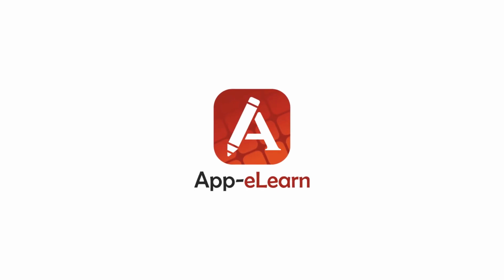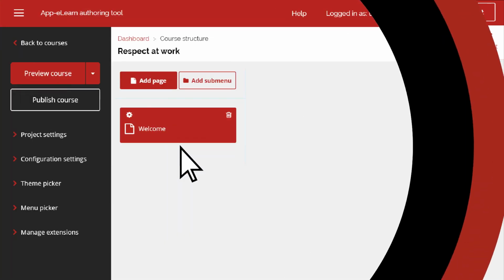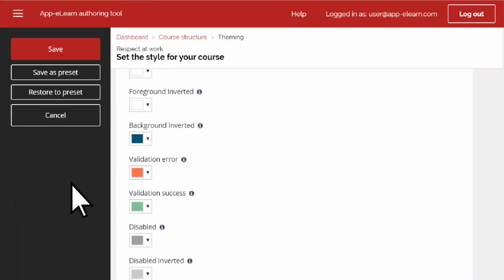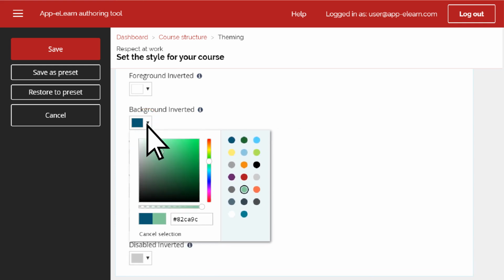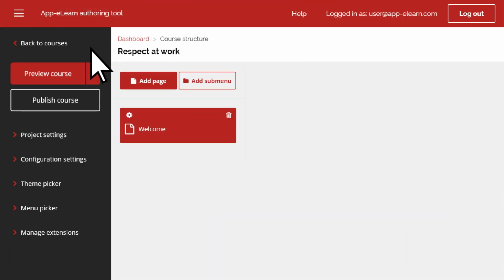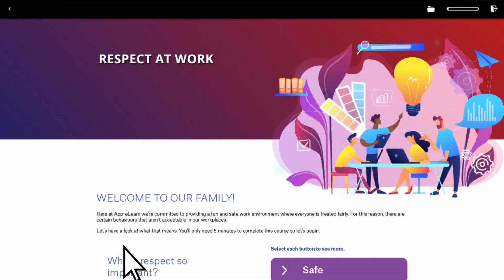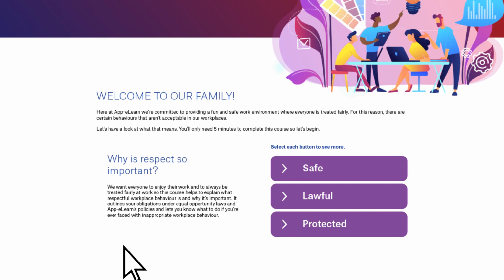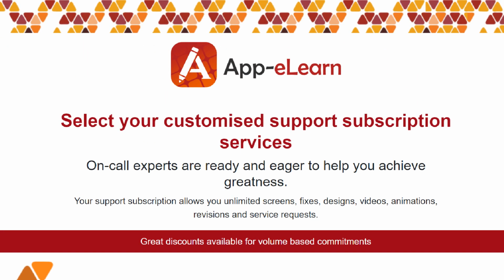App-e Learn – How to change colours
In this short tutorial, learn how you can easily change colours in App-eLearn. This is very helpful if you need to quickly adapt content for different brands.